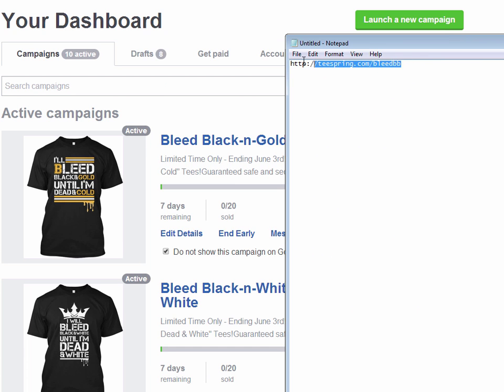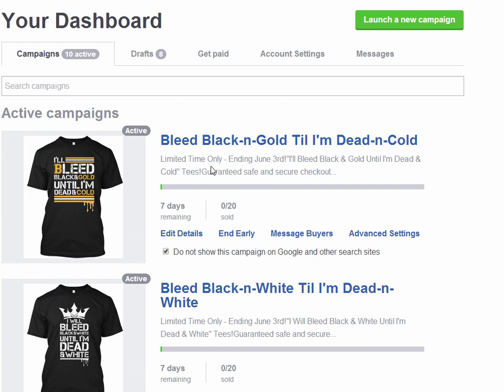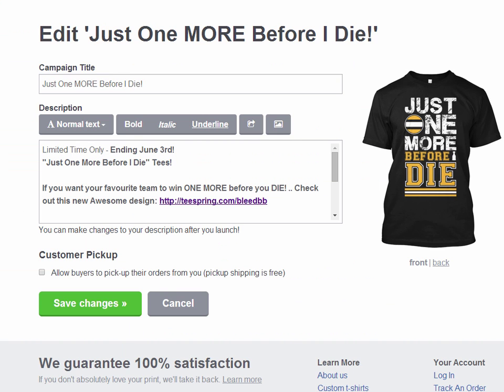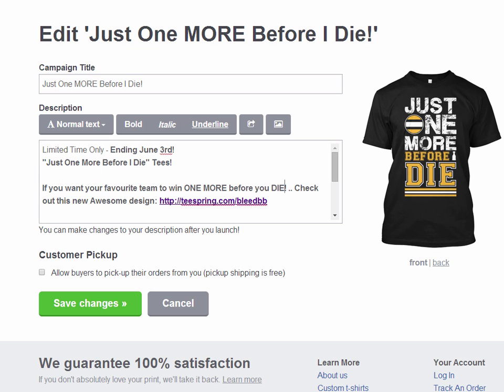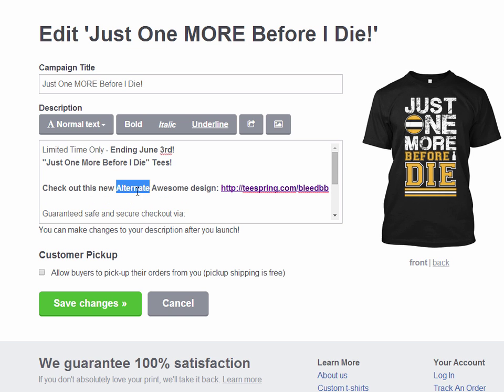TMS module5 Bulk Shirt Case Study 2 Bi Directional Traffic Leach Method